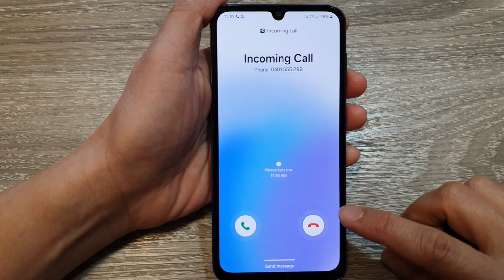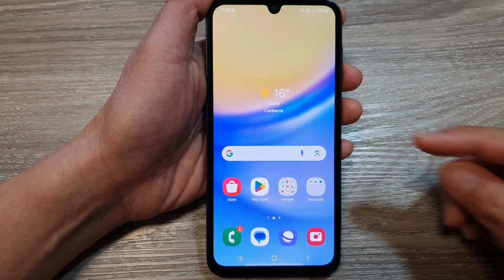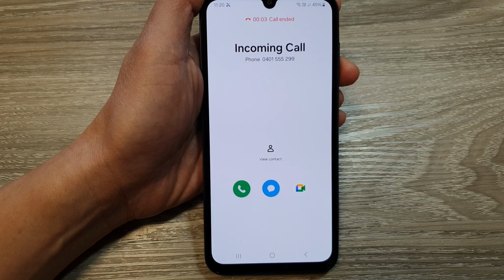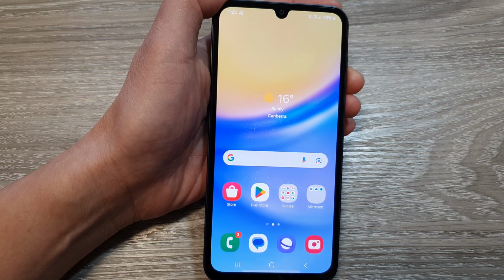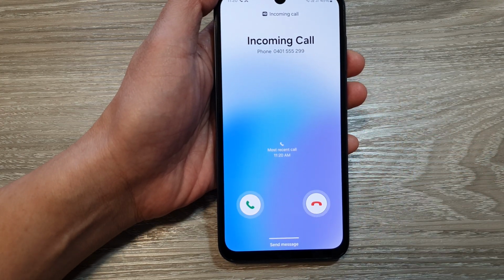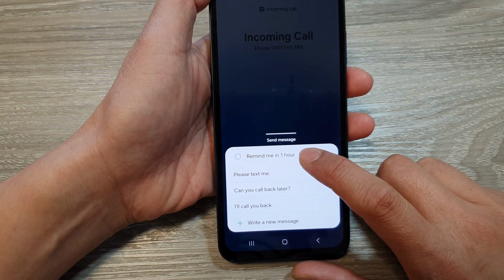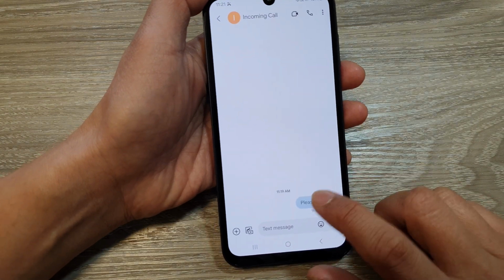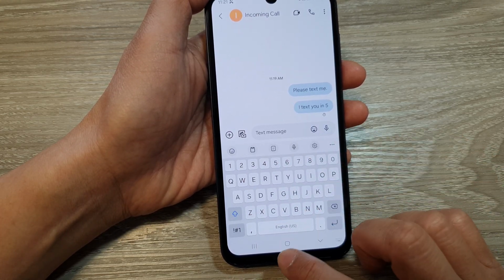Galaxy A15/A16: How to Answer/Reject Incoming Calls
Learn how to easily answer or reject incoming calls on your Samsung Galaxy A15/A16. This step-by-step guide will show you the best ways to handle calls. Discover the swipe gestures, button shortcuts, and tips for managing calls.